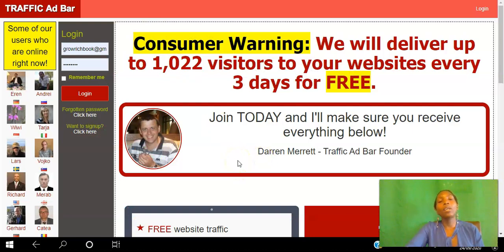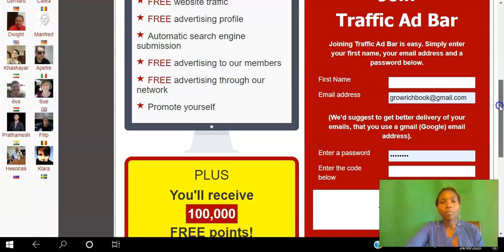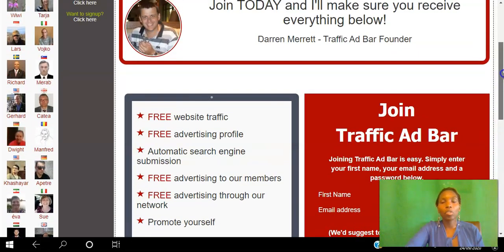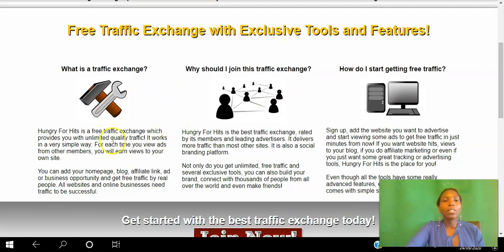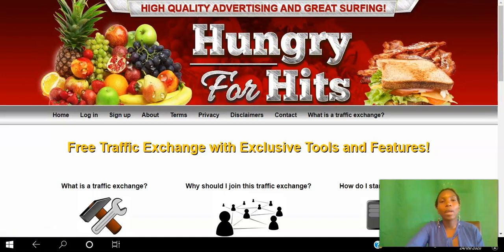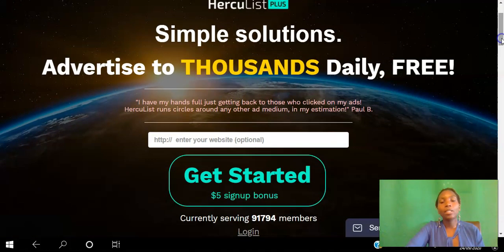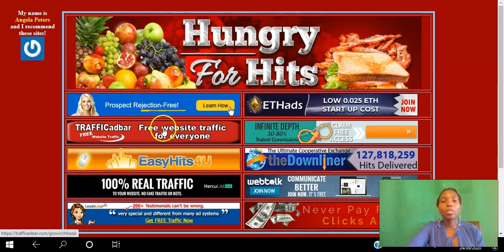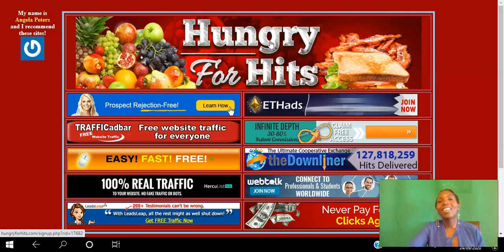🆕Best Traffic Exchange Websites 👉 Best Traffic Exchange Sites 2020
This video is showing Best traffic exchange websites   but also try to cover the following subject:
-best traffic exchange site
-earn money from traffic exchange sites
-traffic exchange earn money

So you wish to find out more about Best traffic exchange websites, I did too and here is the result.
Best traffic exchange websites interested me so I did some research study and uploaded this to YT .
Our Yt channel has various other similar videos concerning best traffic exchange site, earn money from traffic exchange sites and traffic exchange earn money
If you were looking for more details about best traffic exchange site or earn money from traffic exchange sites did this video assistance?
What is a traffic exchange
In a nutshell, traffic exchange is when you visit other people’s websites and they visit yours in exchange. People use traffic exchange networks to build up a steady traffic flow to their websites.

First, sign up on a traffic exchange website and submit your own website. Then, you’ll have to start earning credits by visiting other people’s websites and can further spend these credits on improving your blog traffic. Some exchange sites allow buying a traffic package instead of viewing others’ websites. And, you can trade your credits for cash.
How Do Traffic Exchange Sites Work?
The model is very easy. You visit a number websites predetermined by  the traffic exchange site then in turn they send a specific number of people to your site as well. For example you might be required to view 4 sites, then get 3 people to visit your site. The number and amount of traffic varies from site to site. But in essence you have a chance to hone this big pool of traffic towards your website. Most traffic exchange sites also offer the opportunity to earn money for surfing. So that’s another incentive for you to get involved.
As stated above, join traffic exchange sites that are relevant to your niche in order to maximise your chances of conversions. The more qualified the traffic the more referrals and sales you will get. We will now look at the list of the 10 best traffic exchange sites. Select a few that you feel comfortable with and stick to them. If you are consistent enough you will see your website traffic (and conversions if your product is good enough) increasing soon. It’s free to sign up. So take advantage of it and maximise your earnings.
Best Traffic Exchange WebSites – Traffic transfer has a long and variable history in the world of Internet marketing. At times, they’ve been incredibly effective. Traffic exchange is an excellent idea. The traffic exchange itself is a central hub that regulates websites and views. You record for the site because you want your site to be viewed by other users. The traffic shift puts a bit stop sign in front of you and points towards the pool of other websites already in the system. Today we’ll give you the download link of 25 Best Traffic Exchange Sites, on which you can sign-up and increase your website traffic or earn money by surfing.
Traffic Exchange is an interesting concept. Today, we talk about what is Traffic Exchange and show you the list of best Traffic Exchange Sites.

In fact, Traffic Exchange is a service that allows you to exchange your website traffic with other websites for free.

Traffic Exchanges work on the concept – “you get what you give.”

So, you have to send traffic or visit websites yourself for receiving traffic in return.

Nowadays, many websites offer free traffic exchange.

In return, they get webmaster exposure to their ads, plus a webmasters database.
 The Concept of Traffic Exchanges
A traffic exchange website goes on to receive website submissions from webmasters who join traffic exchange networks.